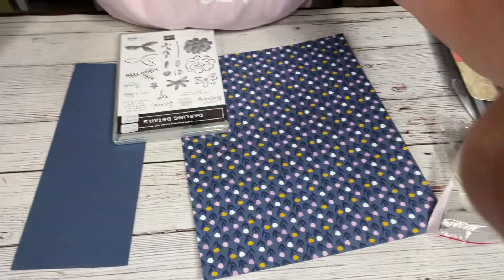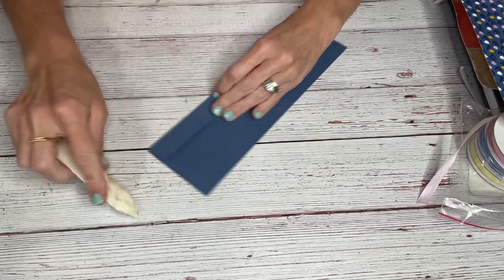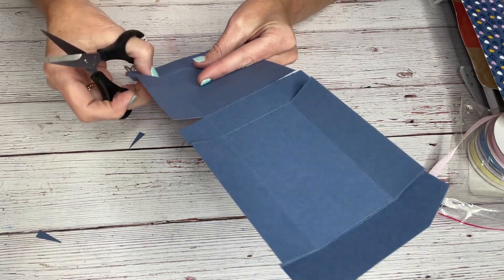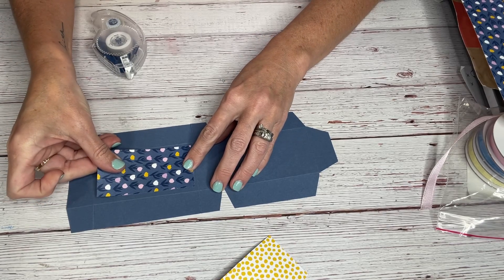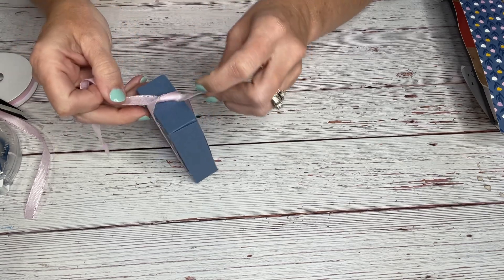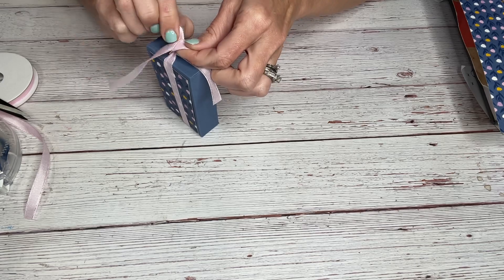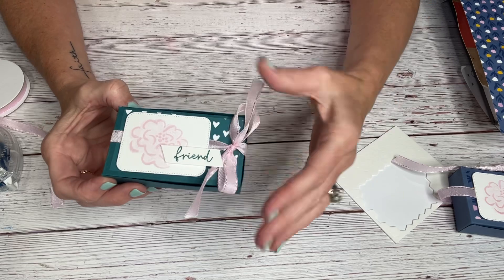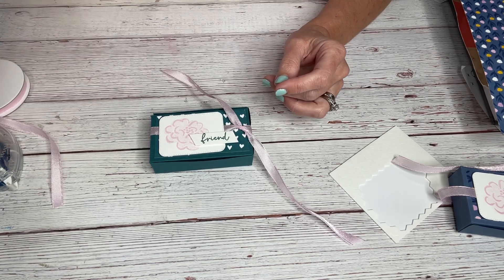5 Minute Friday with Ronda….my favorite box!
Place your online order to get this class sent to your door by sunday, June 18th at midnight.
*Min 40.00 order to get the kit sent to your door
*If it's OVER 50.00 you will also get the In Color Jute Trim for FREE!